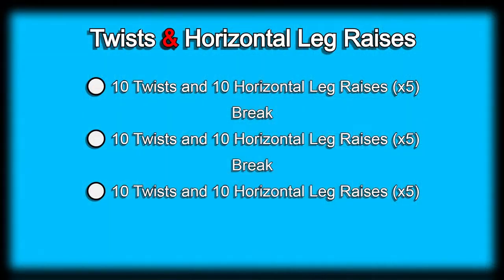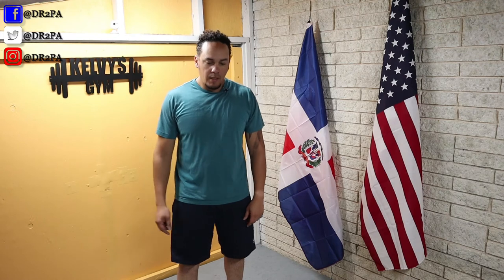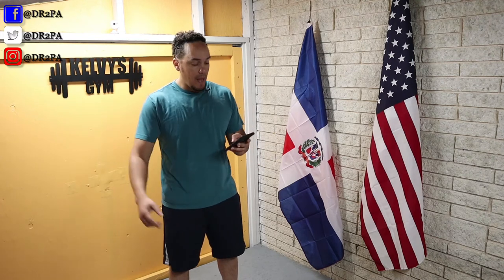Day 31 (Progress Picture Update) | 300 Days Fitness Challenge